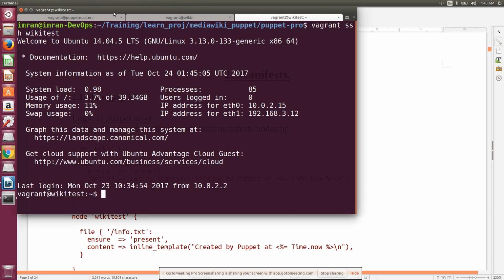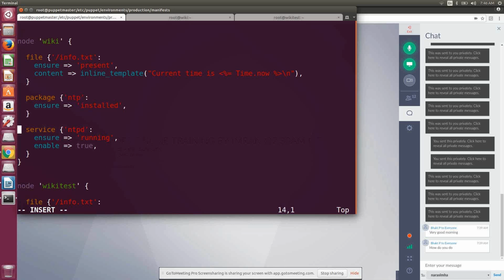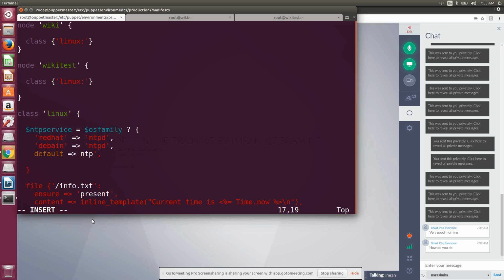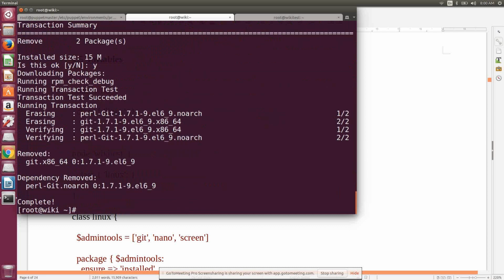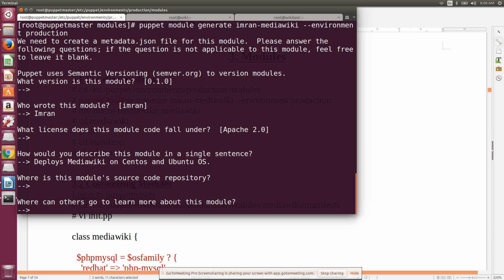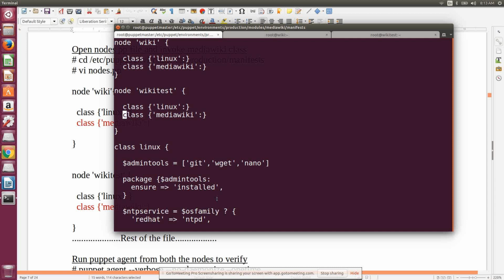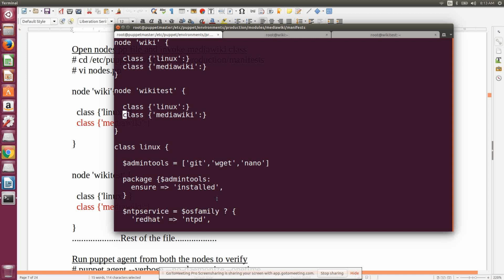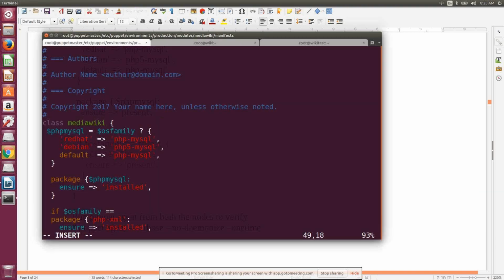Puppet Part3 DEVOPS ONLINE TRAINING